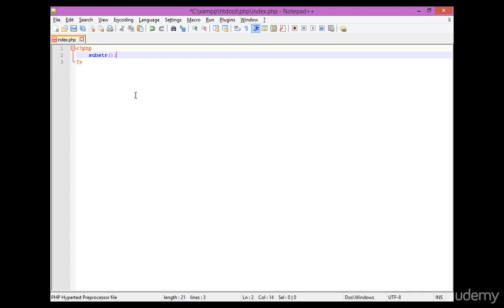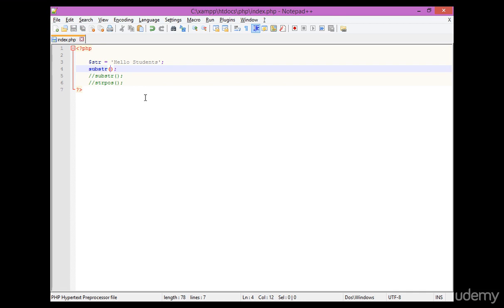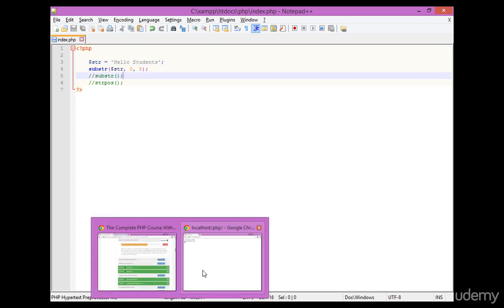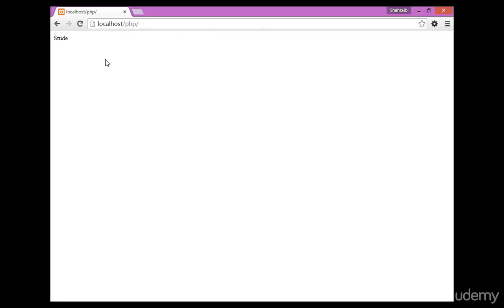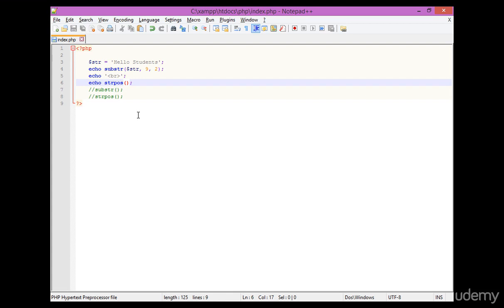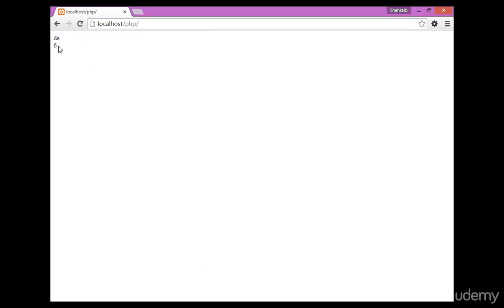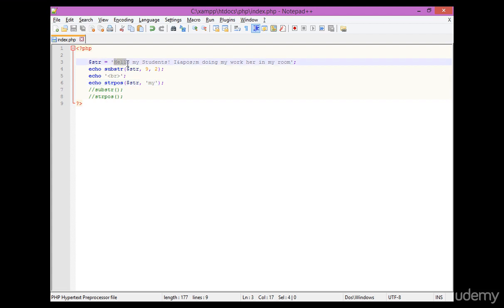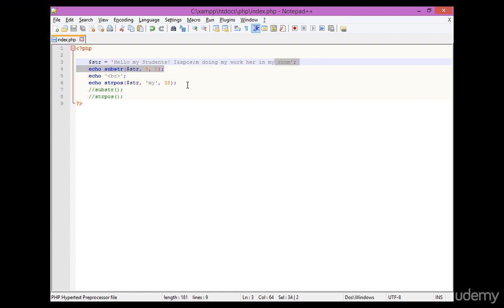029 Substr Strpos Functions